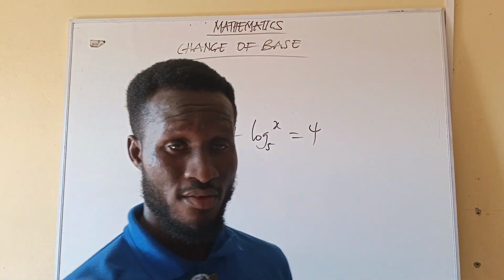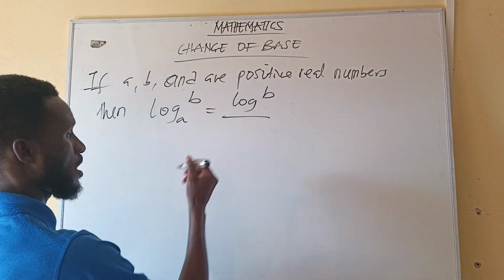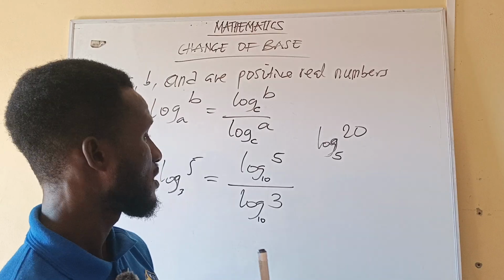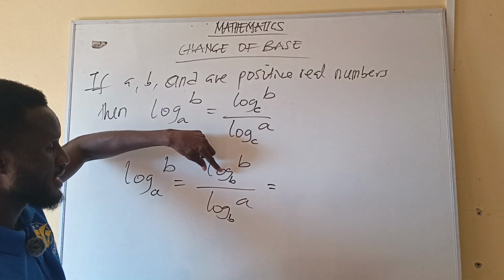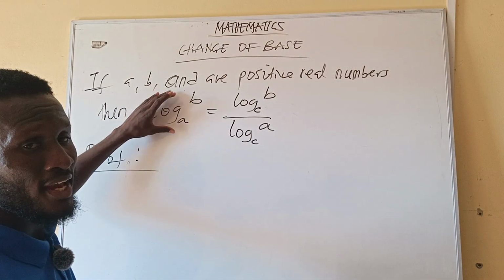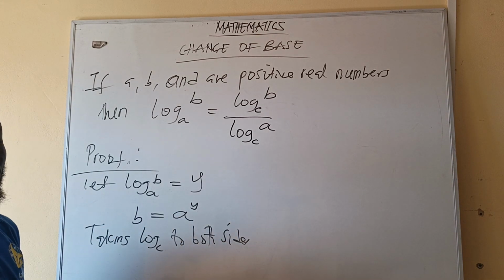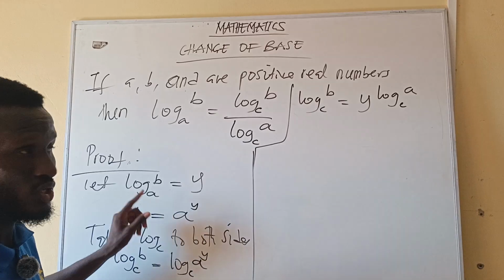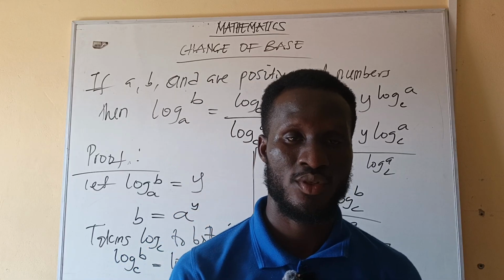Lecture 13| How to Change Logarithm Bases| Logarithmic Equations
This video contains a detailed explanation of logarithmic Exponential Equations involving logarithm, and how to Simply Logarithm with enough questions to enhance understanding.